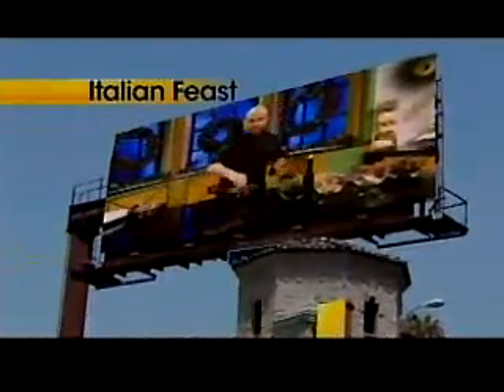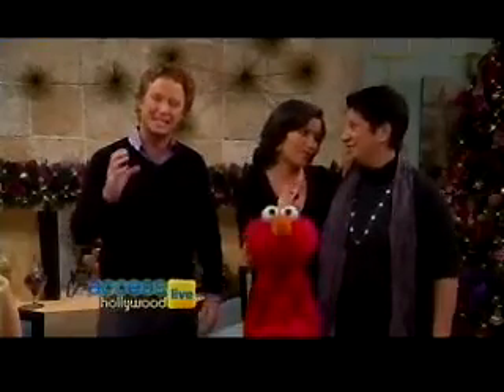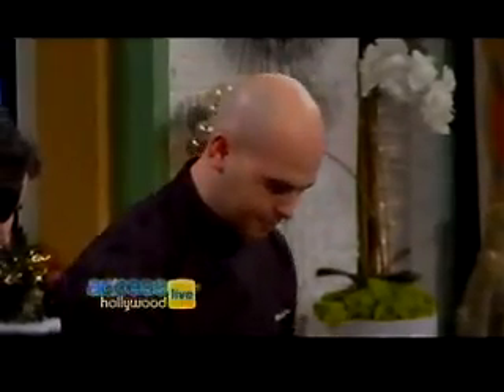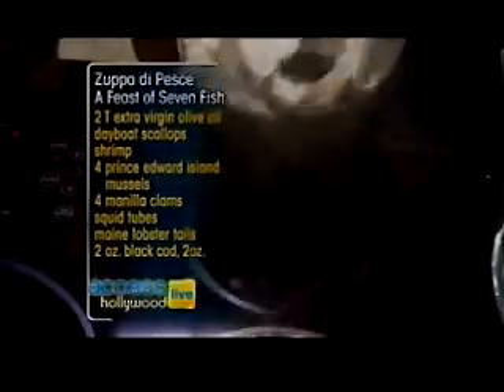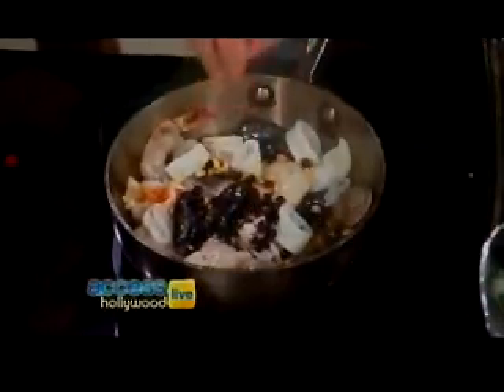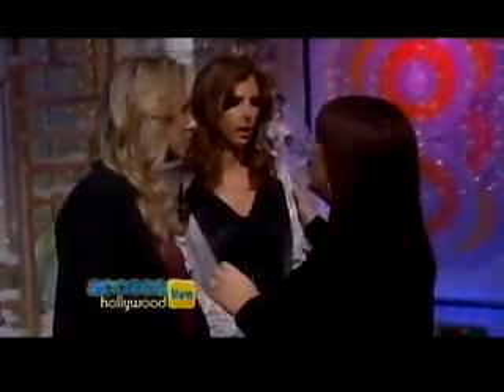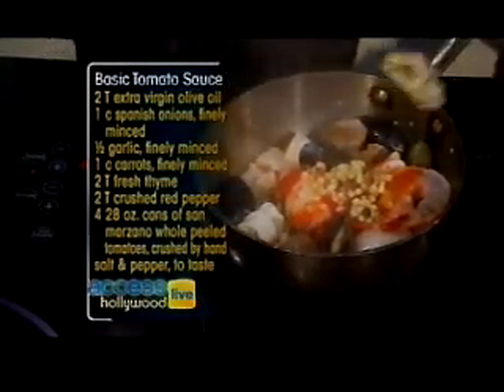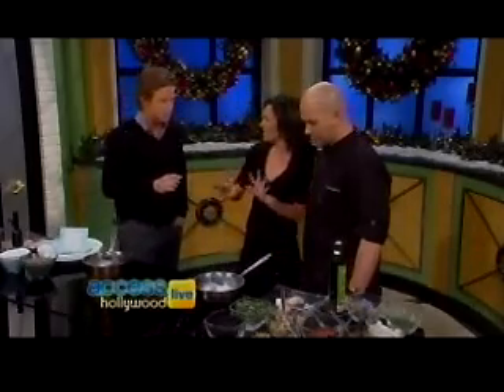Access Hollywood Live Dec 16, 2010.wmv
Chef Vic Casanova from Culina, Modern Italian featured on "Access Hollywood Live" on December 16, 2010